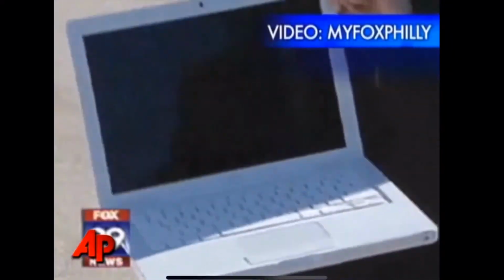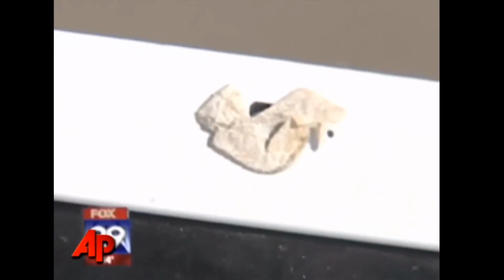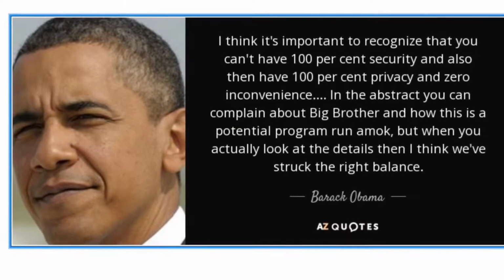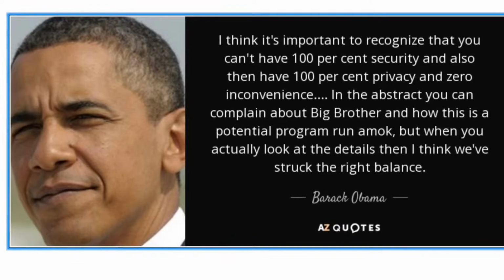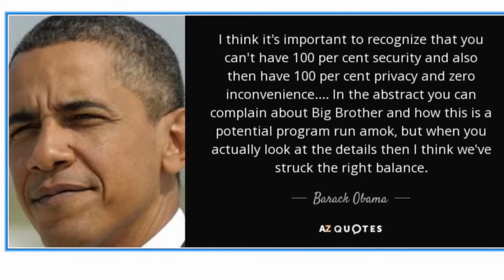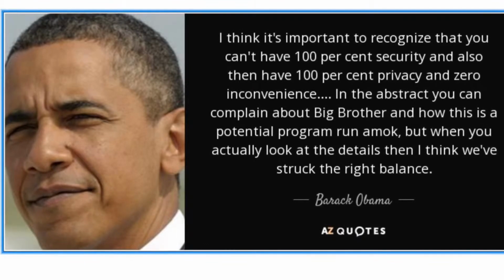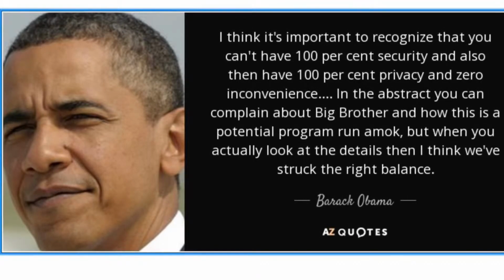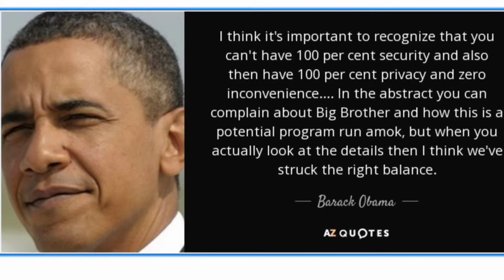Student Privacy Documentary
Please A+.